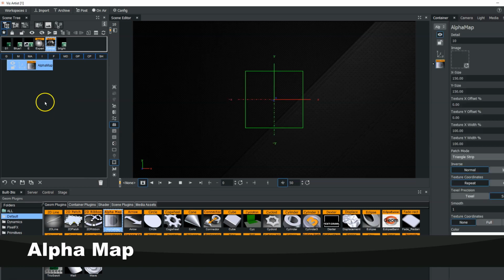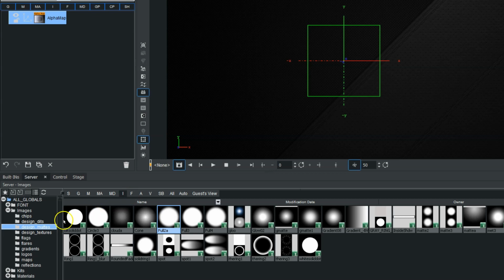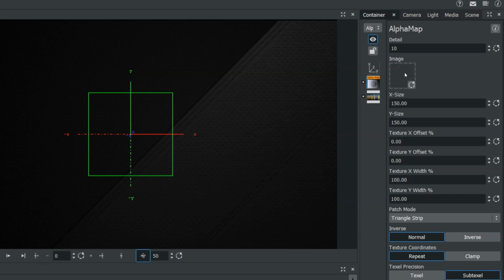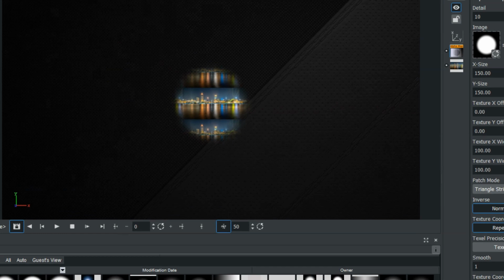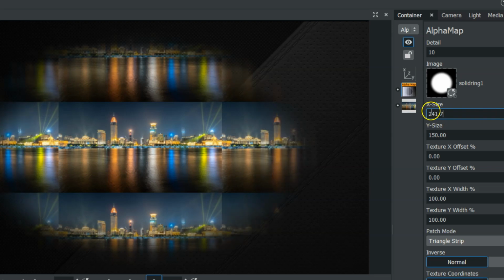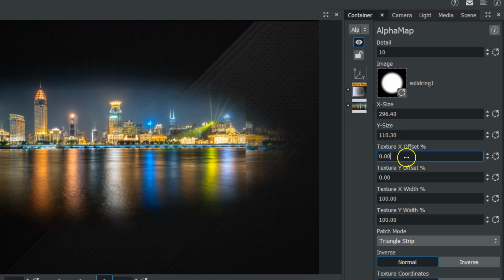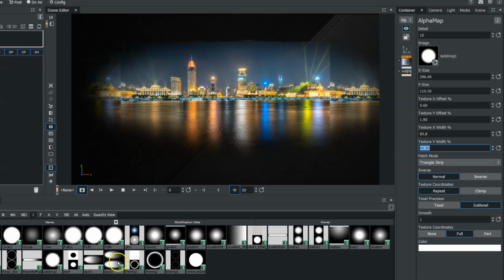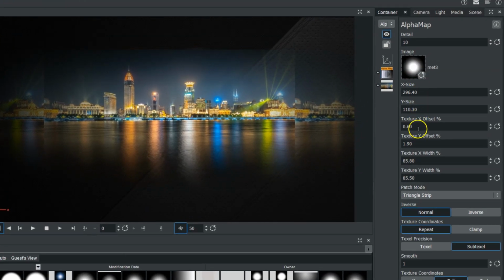Vizrt 4 Alpha Map Plugin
How to use the Vizrt 4 Alpha Map geometry plugin.

The Vizrt 4 Alpha Map allows you to create an alpha map from a grayscale image. The light and dark intensity of the grayscale image translates to opacity value.

Once you drag the Vizrt 4 Alpha Map primitive into the scene tree you will not see anything in the scene editor window. Before going into the properties editor, navigate to your server window first. Drag an RGB image onto the Alpha Map container. Now click on the Alpha Map to go into the properties window. At the top of the editor, there is a blank box icon. This empty icon box is waiting for a grayscale image. Now drag a grayscale image with strong black and white values onto that empty box icon.

The grayscale image will translate into opacity value for the image on the container. It is now you can adjust the settings of the Alpha Map. Some of the settings include:
X Size, which sets the size of the map along the X axis.
Y-Size which sets the size of the map along the Y axis.
Texture X Offset which sets the offset of the texture on the X.
Texture Y Offset which sets the offset of the texture on the Y.
Texture X Width, allows you to increase or decrease the texture size on the X axis.
Texture Y Width, allows you to increase or decrease the texture size on the Y axis.
Inverse will mirror the coordinates
Texel Precision allows two choices: Texel, Subtexel. Uses subtexel for better image performance.
Texture Coordinates will clamp or repeat the texture: Repeat will draw the texture over and over again while Clamp will stretch to fit.
The alpha map will allow you to achieve different design looks by switching out the grayscale image in the Alpha Map properties window.